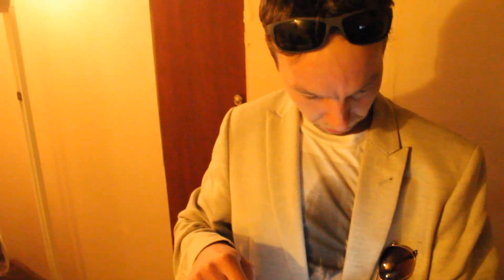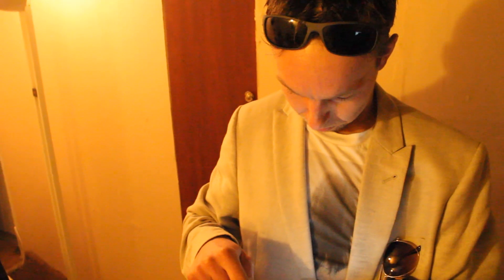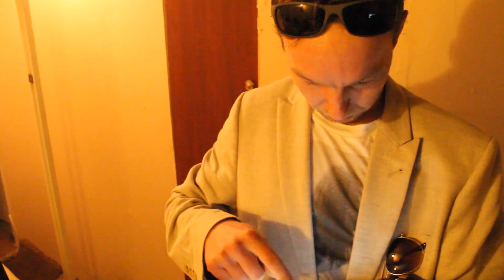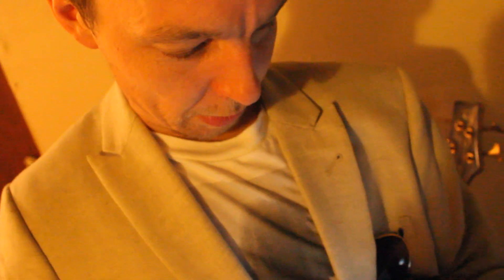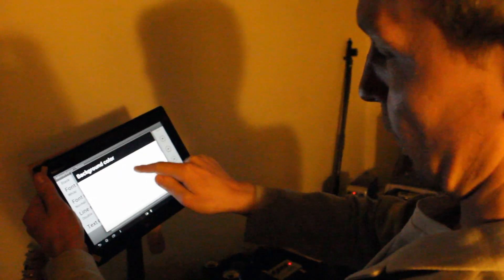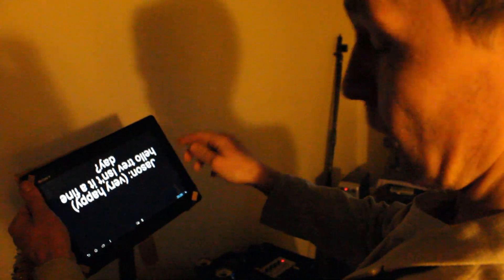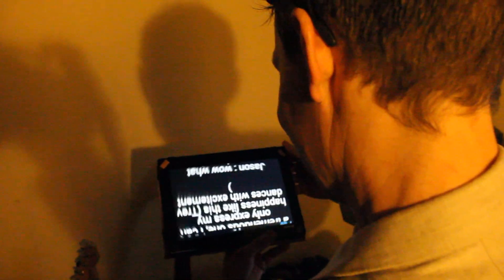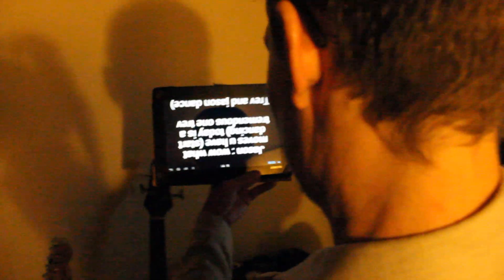THE BOYBAND - Video Diary Pt2 - AUTO-CUE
To anticipate the arrival of the newest boyband on the scene, Hagfilms is releasing a series of short video diaries documenting their rise to fame.

The boys have arrived at the recording studio. ur... recording caravan... and are eager to get on, only Jonesy is struggling to enter the lyrics into his auto-cue app. Gareth is concerned as the studio charge by the hour and that all this time wasting is going to be a costly exercise.